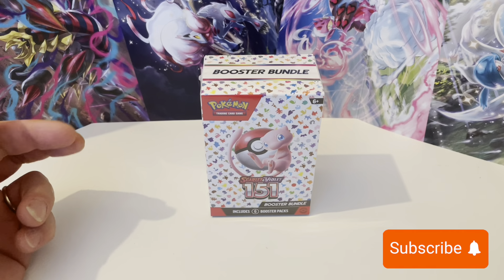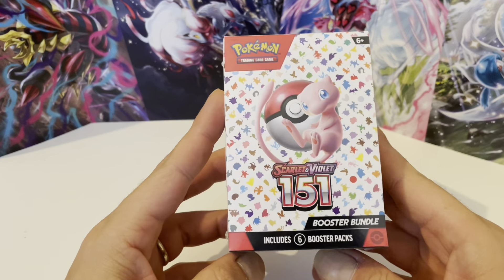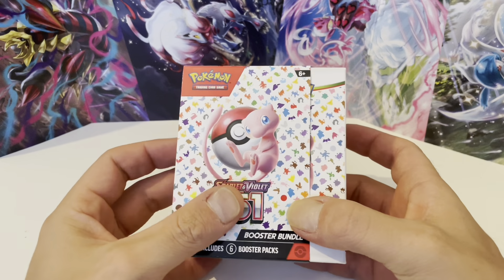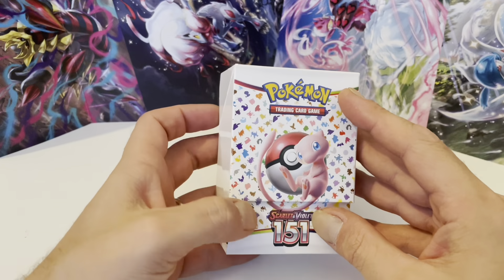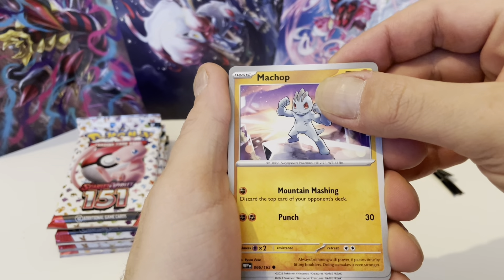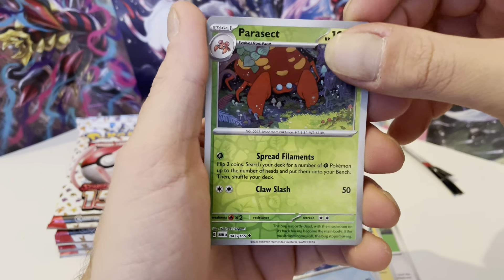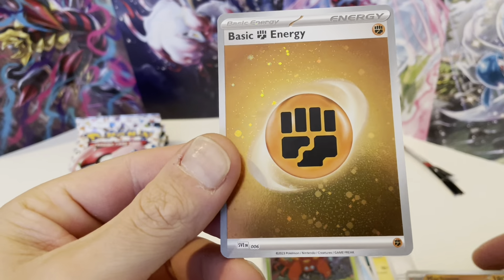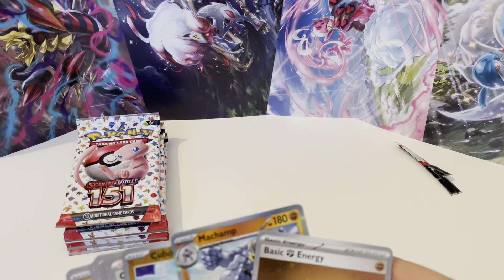151 Booster Bundle pokemon pikachu #151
Opening Pokemon Scarlet & Violet 151 Booster Bundle. 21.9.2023

Instagram & Tiktok @pokejuur